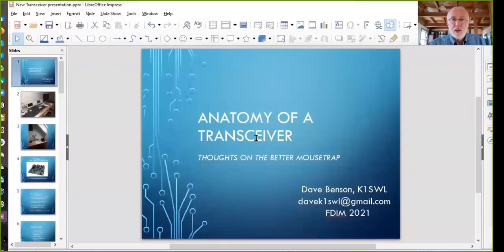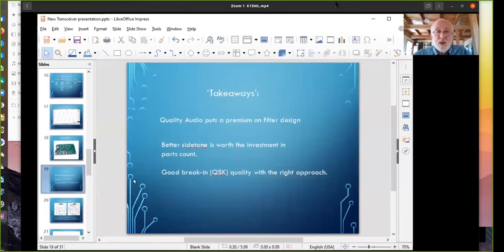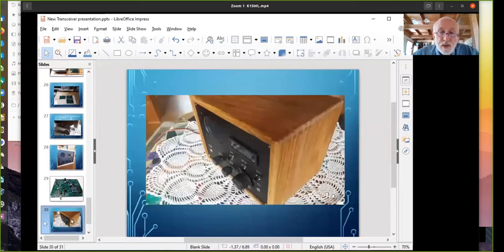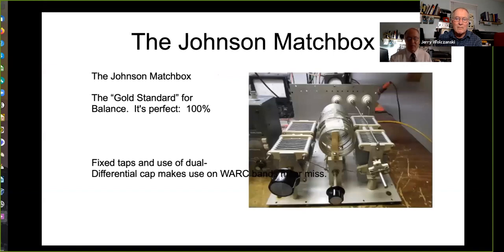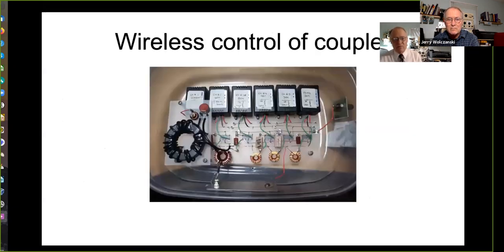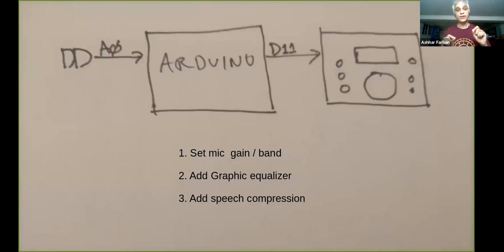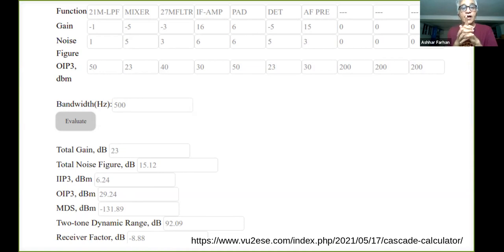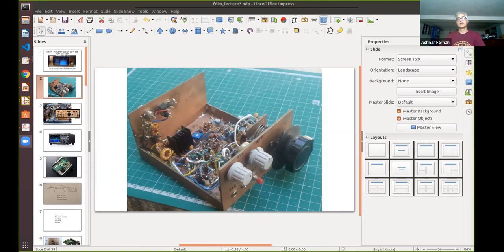FDIM 2021 Part 2 - Live Recording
Part 2 of the live recording of virtual 'Four Days in May' 2021, the conference of the QRP Amateur Radio Club International